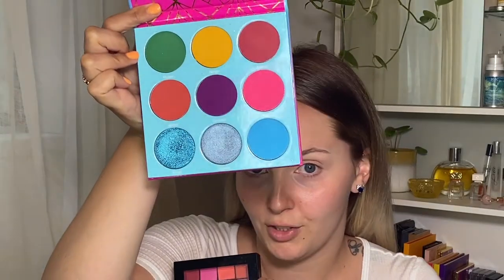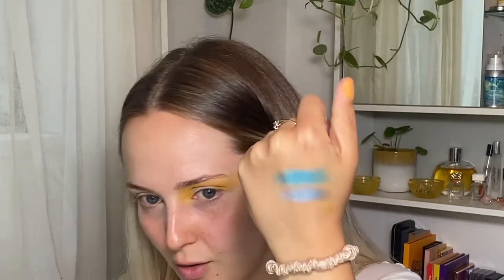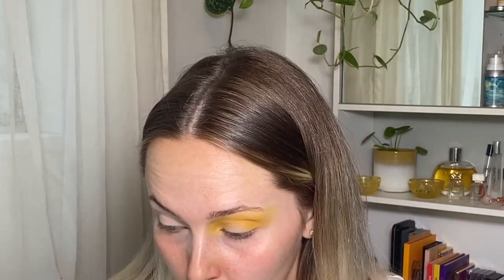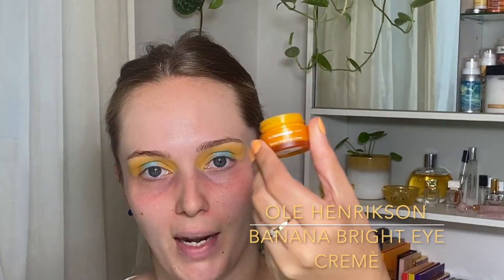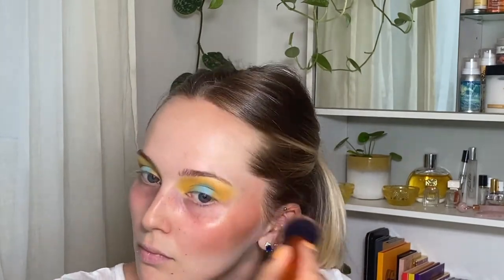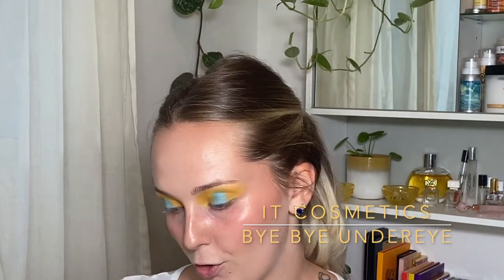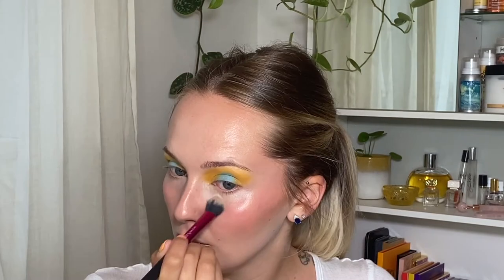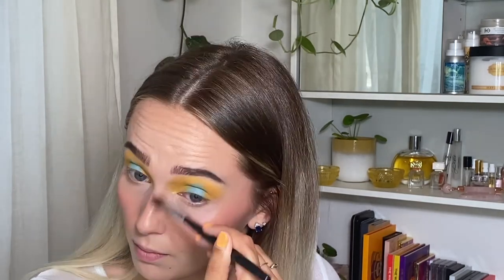VIBRANT HALO EYE | Marrol Grabowski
Hey guys! thanks for coming back to my channel!
I got a new laptop so please forgive me while I try to figure out this whole editing process. It might be a little messy. Sorry in advance! Anyways! enjoy this video! let me know what you want to see from me in future vids!

PRODUCTS USED IN TODAYS VIDEO:

FACE
kajabeauty Cat nap
tower28beauty West coast
milkmakeup Sunshine skin tint; light
tartecosmetics Paaarty
tower28beauty Beach please magic hour
hourglasscosmetics Veil translucent setting powder
hourglasscosmetics Soft focus setting spray

EYES
colourpopcosmetics yes please palette Full zip
Mischief
juviasplace Warrior III; Nzinga
Congo
bennyemakeup Pearl sheen; white
kissproducts Faux mink lashes

BROWS
@glossier Brow flick
hourglass Micro brow sculpting pencil; arch

LIPS
@lauramercier Naked
tartecosmetics x @whitneyysimmons Bare bud